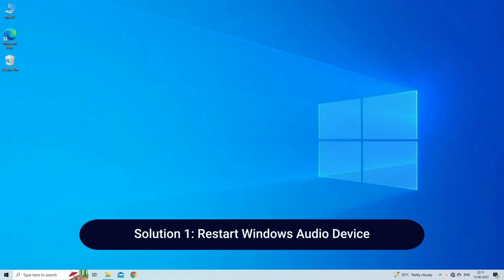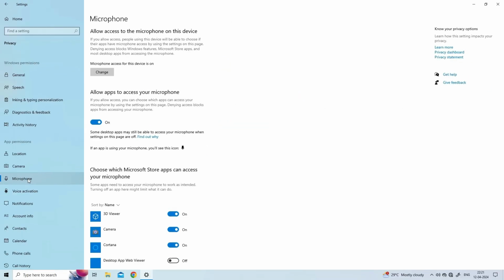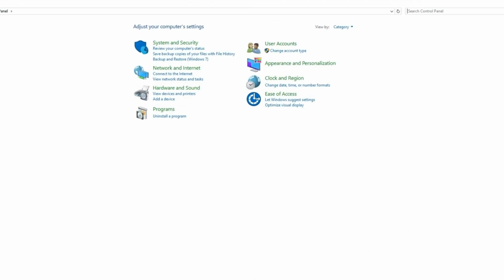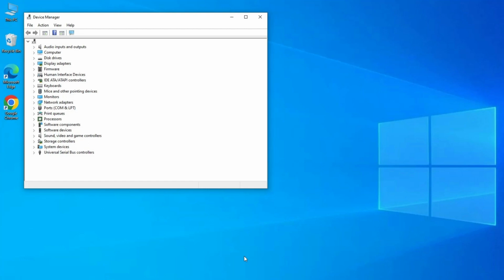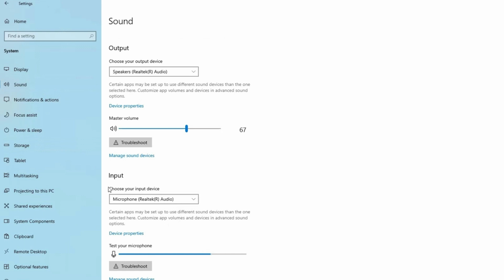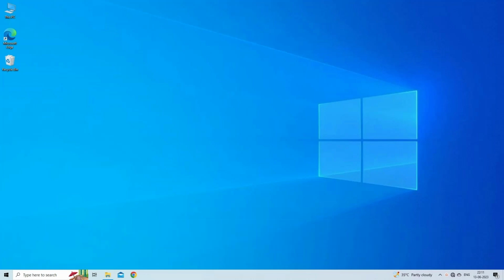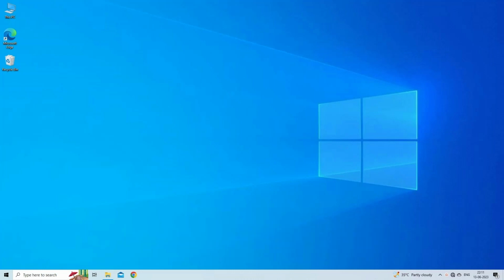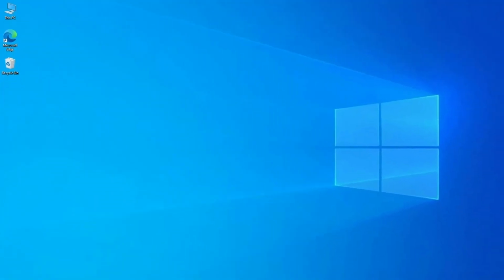Microphone Not Working Windows 10: Top 7 Fixes That Actually Work! | Rescue Digital Media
Struggling with a microphone that's not working on Windows 10? You're not alone! In this video, we dive deep into troubleshooting techniques to help you resolve this frustrating issue once and for all. Whether it's drivers, settings, or hardware problems, we've got you covered. Watch now to reclaim your voice on Windows 10!

Key moments in the video:

00:00 - Intro
00:17 - Solution 1: Restart Windows Audio Device
00:41 - Solution 2: Test Microphone Windows 10 Settings
01:19 - Solution 3: Set Default Recording Device
01:52 - Solution 4: Update Audio Drivers
02:32 - Solution 5: Check the Microphone Volume
03:18 - Solution 6: Run Windows Troubleshooter
03:54 - Solution 7: Disable App-Exclusive Control